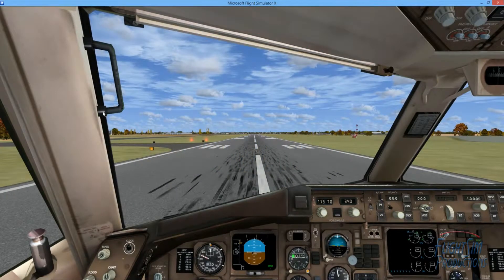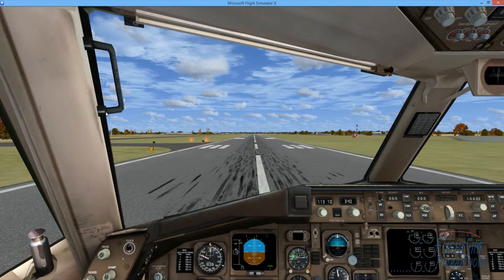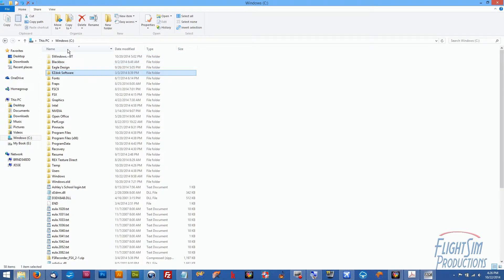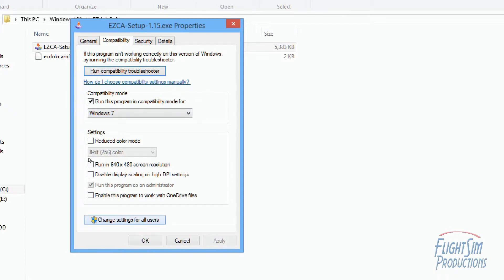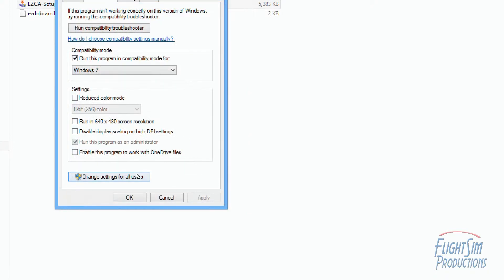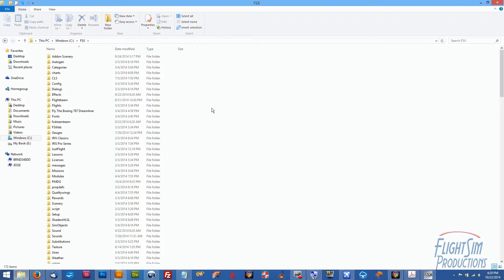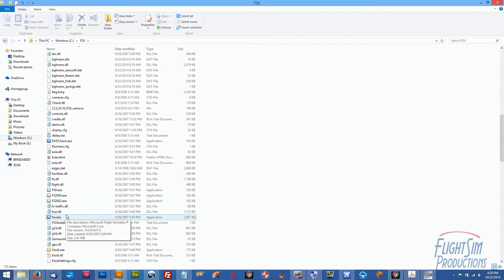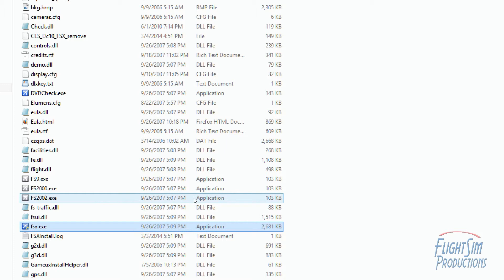EZDOK - Windows 8.1 FS Recorder - FSX Gold Boxed Version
Are you having issues with EZDOK 1.17? This solution solved my issue regarding both mouse zoom and mouse look.  As always do these instructions at your own risk.

As a side note this may or may not with the latest version of FSX Steam.